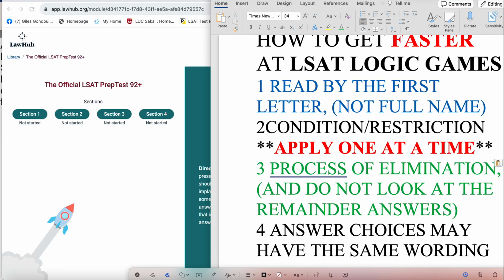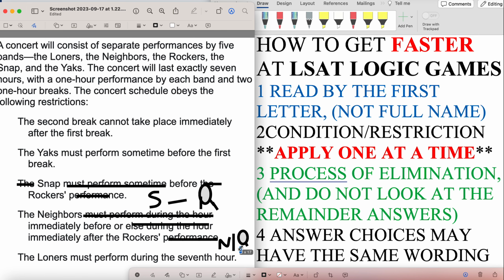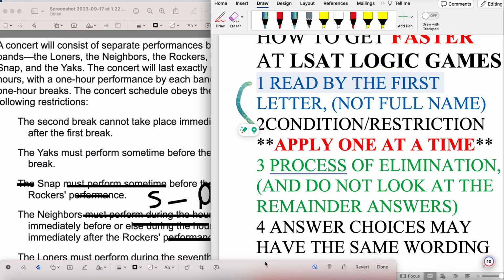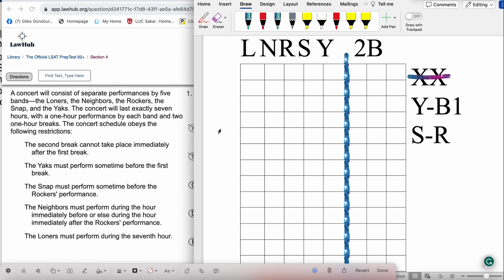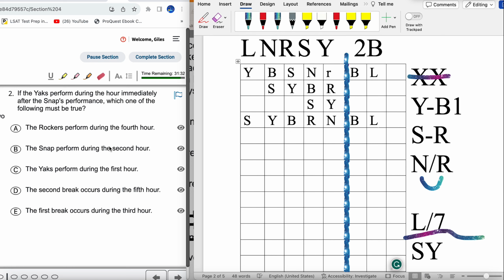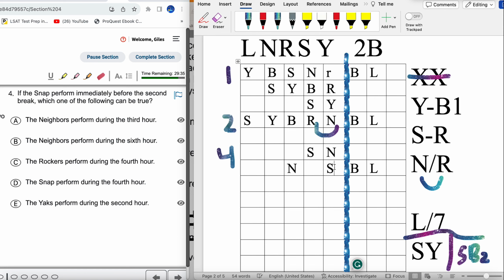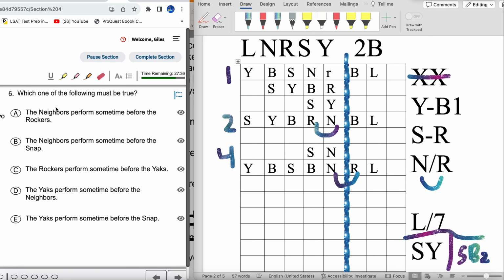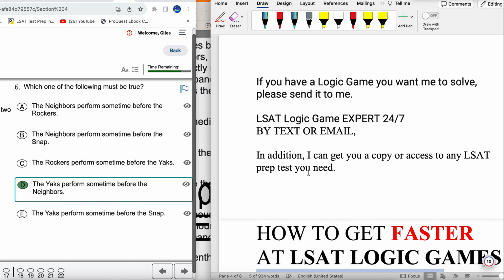HOW TO GET FASTER AT LSAT LOGIC GAMES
1 READ BY THE FIRST LETTER, (NOT FULL NAME)
2CONDITION/RESTRICTION **APPLY ONE AT A TIME**
3 PROCESS OF ELIMINATION, (AND DO NOT LOOK AT THE REMAINDER ANSWERS)
4 ANSWER CHOICES MAY HAVE THE SAME WORDING

5 WRITE DOWN THE FIRST GAME PIECE TO USE TO SOLVE THE REST OF #?
(KEEP TRACK OF ALL FINAL ANSWERS)

EXAMPLE FROM LSAT 92 LOGIC GAME 1 (SECTION 4)

If you have a Logic Game you want me to solve, please send it to me.
LSAT Logic Game EXPERT 24/7
BY TEXT OR EMAIL,

In addition, I can get you a copy or access to any LSAT prep test you need.